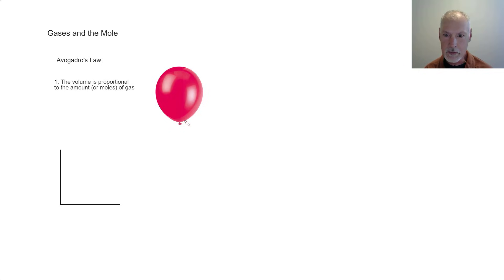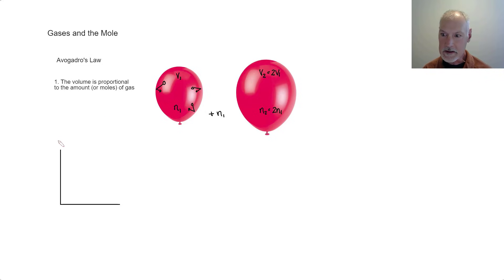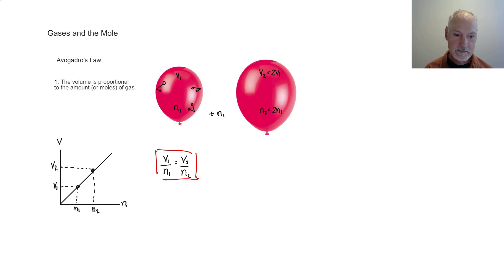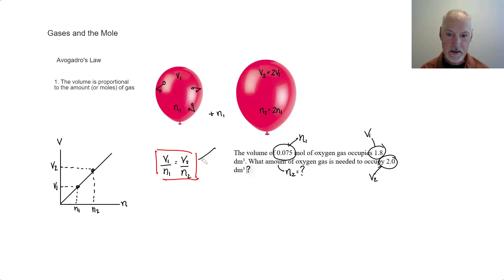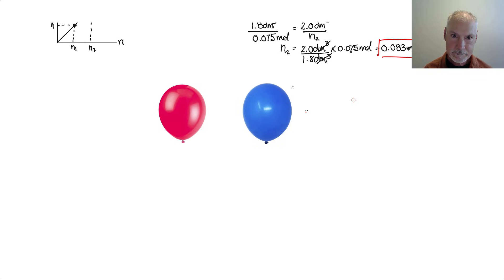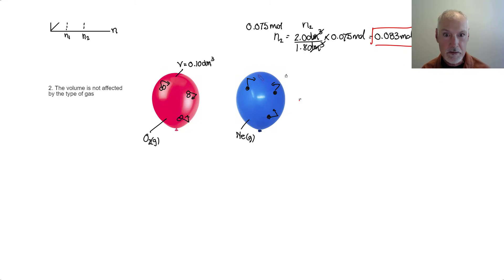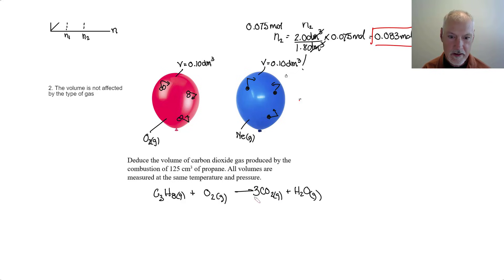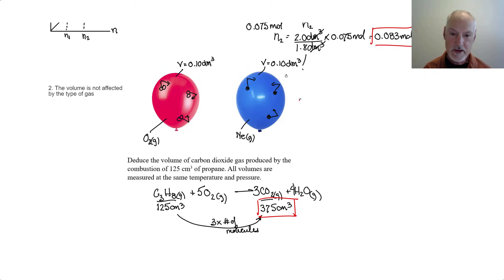Structure 1.4.6 Gases and the Mole [IB Chemistry SL/HL]